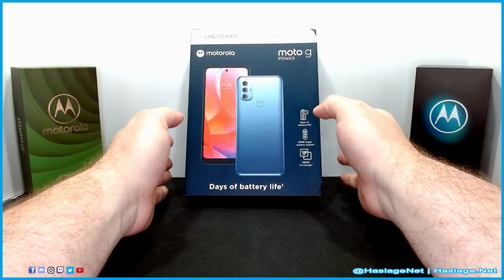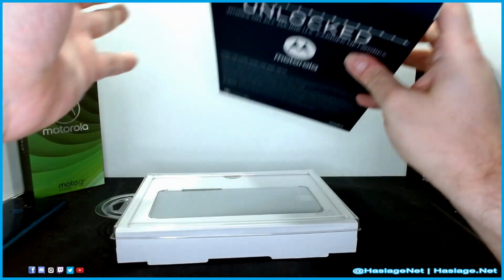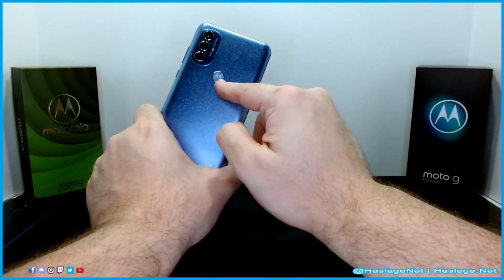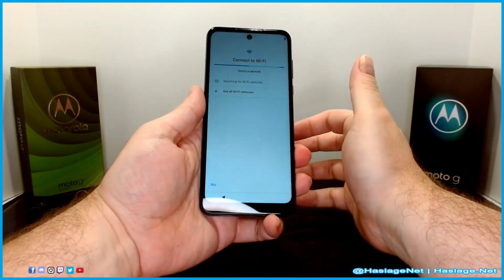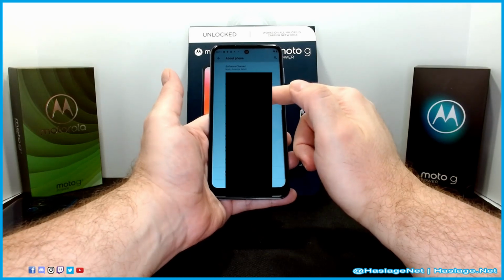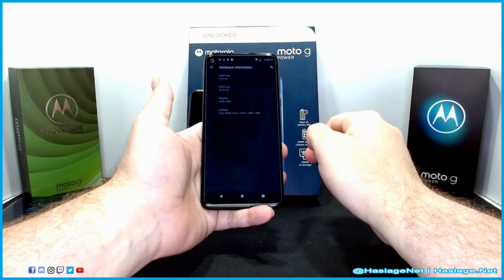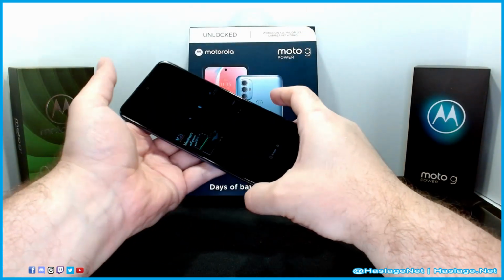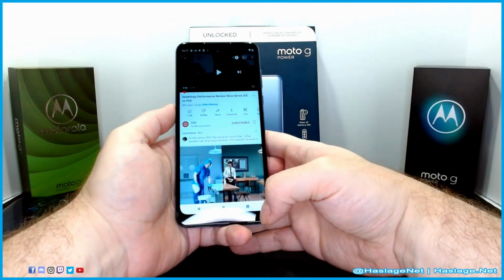NEW FAVORITE SMARTPHONE! Motorola Moto G Power 128GB Unlocked (2022) Unboxing | HNE Tech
On Friday, October 7, 2022 at 6 PM ET, we are checking out the Motorola Moto G Power 128GB Ice Blue Unlocked (2022) version. This is the third phone in this series, the previous being in 2019 and 2020, that I have purchased. Call me loyal, but for my work needs, it is a nice budget offering. This update comes with a better battery, 50MP camera array, 128GB of storage, 90Hz refresh rate and 4GB of memory.

Have you missed a video in the HNE Tech video series?